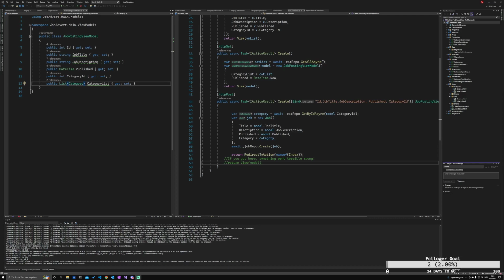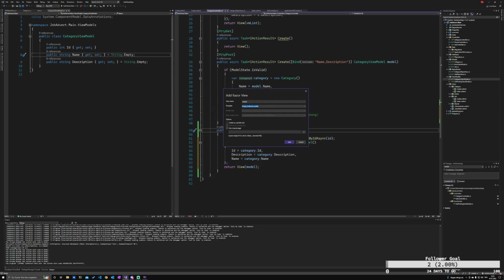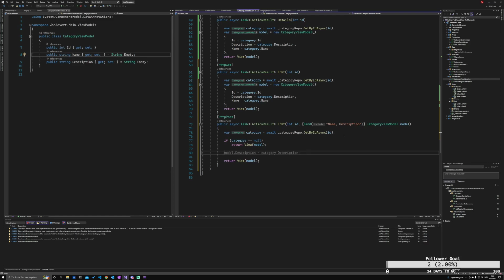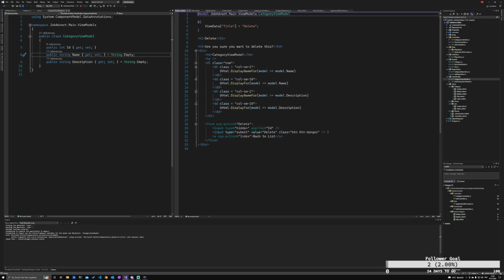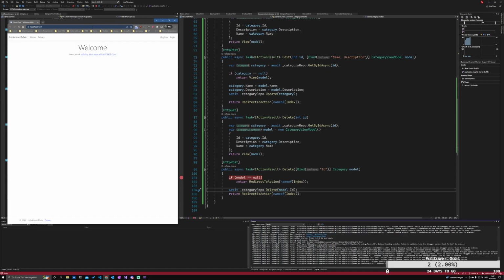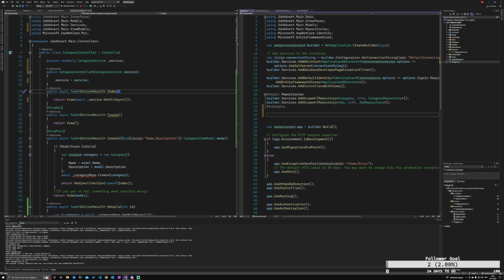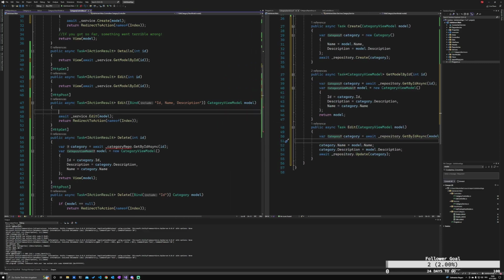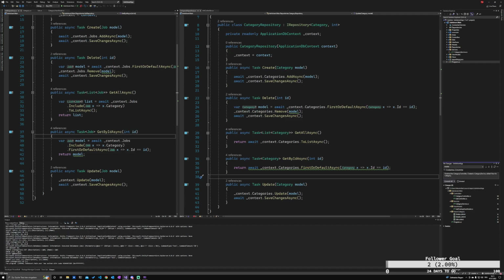ASP.NET Core | C# | Tutorial Part 2